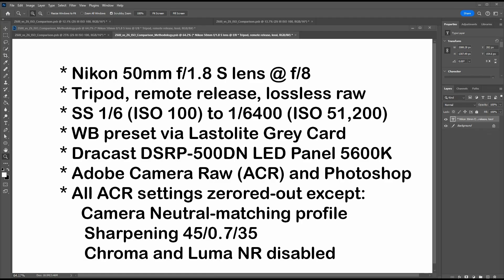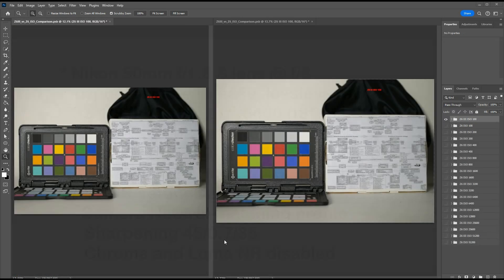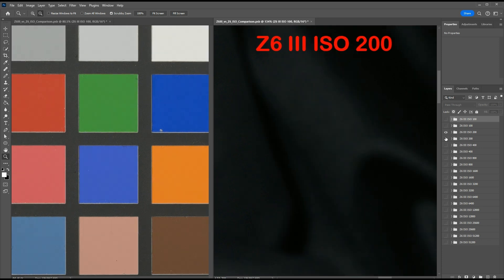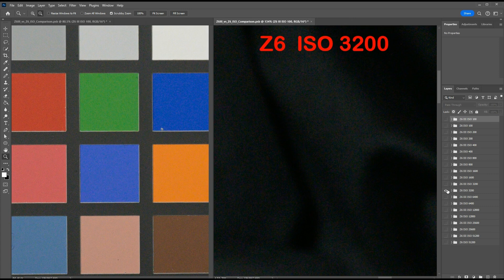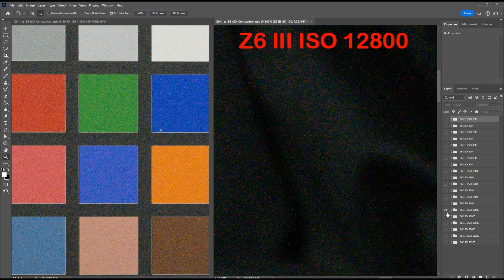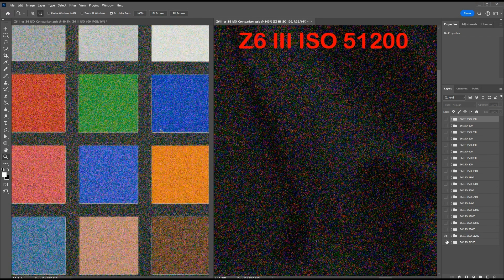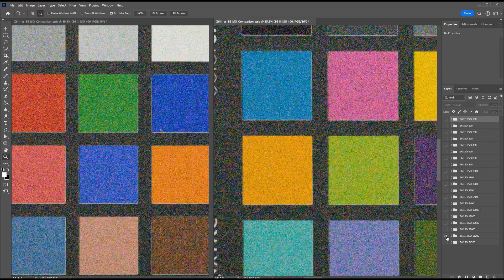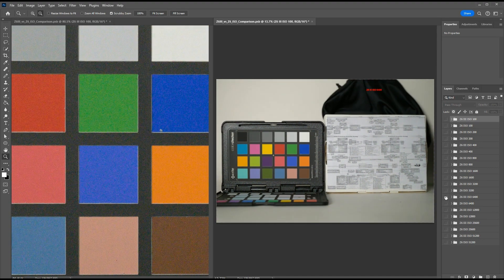Nikon Z6 III vs Z6 High ISO Compared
Comparison of low-light High ISO noise performance between the Nikon Z6 III and Nikon Z6. A scene was set up and metered for a normal, centered exposure at ISO 100. The shutter speed and ISO were then doubled for each ISO in 1EV increments until reaching ISO 51,200. The results raws were pulled into ACR/Photoshop and all settings zeroed out except for the profile set to camera-matching neutral, sharpening of 45/0.7/35. Both chrominance and luminance noise reduction were disabled.

0:00 Methodology
0:54 Describing comparison
1:31 ISO 100
1:47 ISO 200
1:59 ISO 400
2:12 ISO 800
2:28 ISO 1600
2:51 ISO 3200
3:12 ISO 6400
3:31 ISO 12800
4:01 ISO 25600
4:41 ISO 51200
5:55 Summary